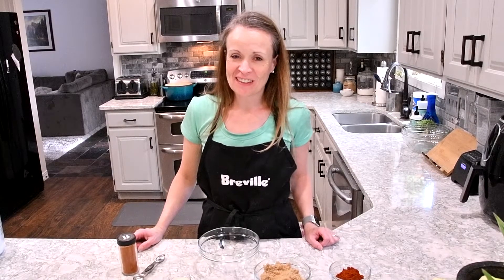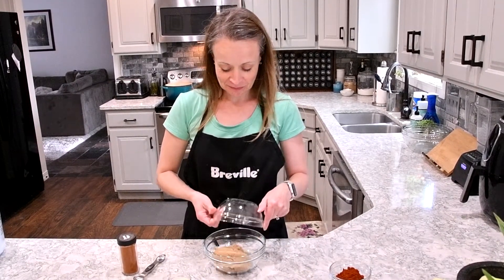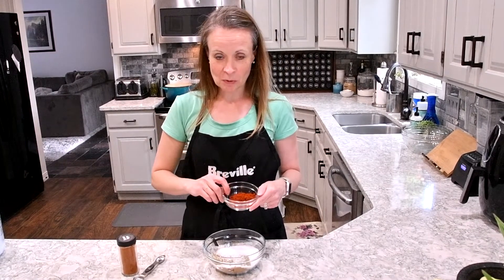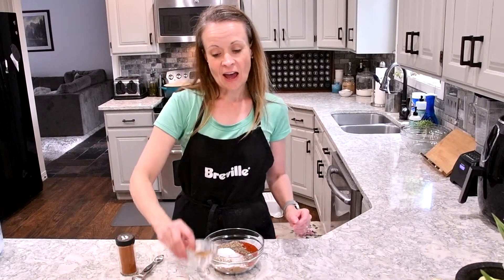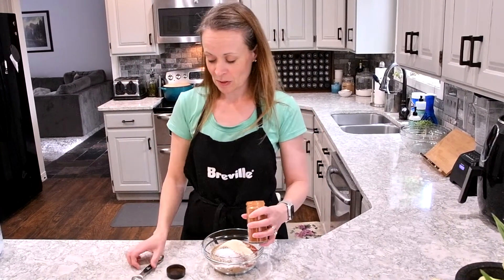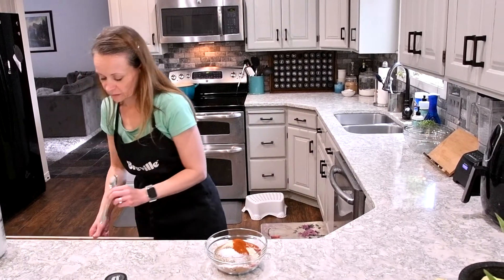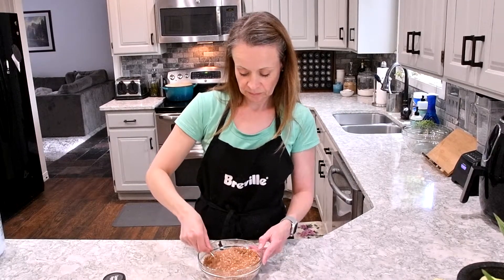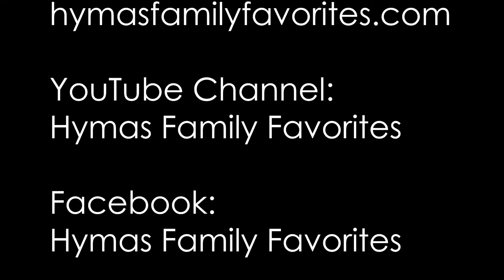Brisket Rub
Every good brisket starts with a good rub, and this recipe will definitely get you off to a great start!
This recipe comes from Vindulge!